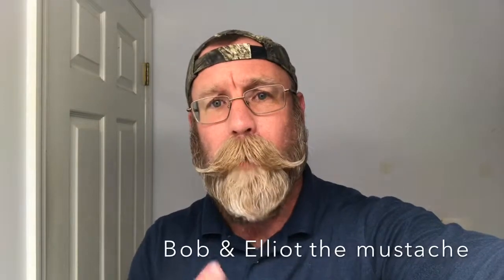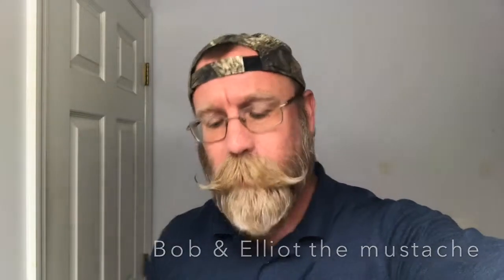Response to show closer my beard.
For a YouTube request out of Argentina to show more of my beard. Here you go.